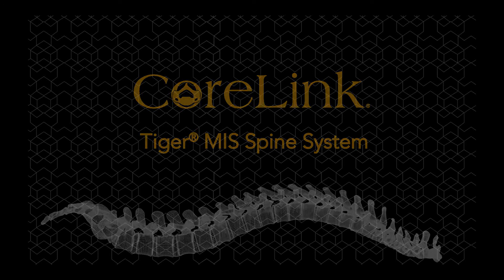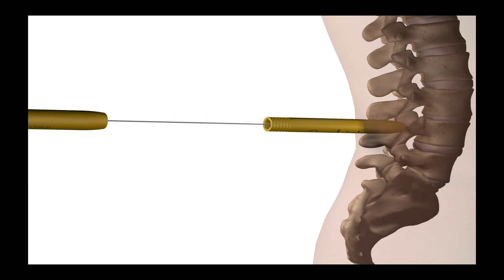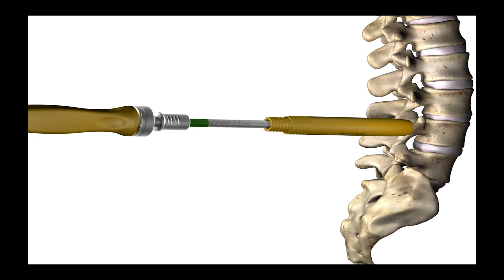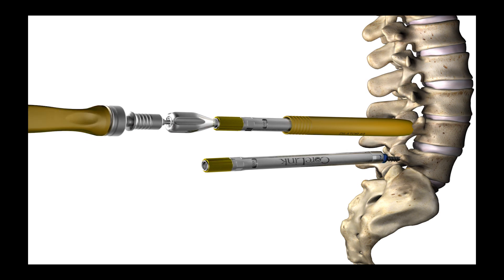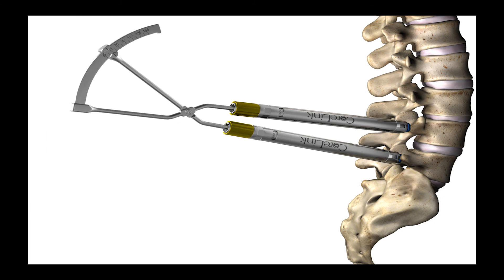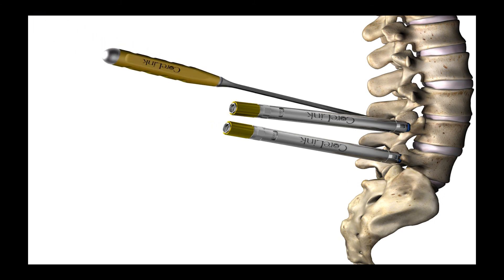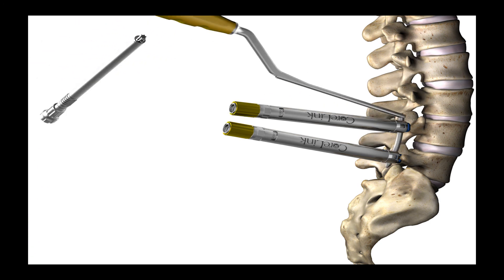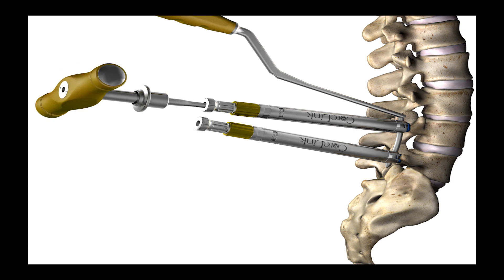CoreLink Tiger MIS Spine System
CoreLink® Tiger® MIS is a minimally invasive spinal fixation system designed with strength, ease of use, and effectiveness in mind. The broad instrumentation and implant offering enable a wide variety of treatment modalities for varying patient anatomies and pathologies. This system has been designed for one-level and multi-level procedures.

The Tiger MIS Spine System features:
• Constant helix angle across all screw diameters to maximize pullout strength resistance
• Designed to maximize the skill of the surgeon by supplying quality instruments and implants
• The Dial Down Reducer allows for up to 40mm of reduction without increasing incision size

This animation takes a deeper look at the CoreLink Tiger MIS Spine System.

To learn more, go to CoreLinkSurgical.com.